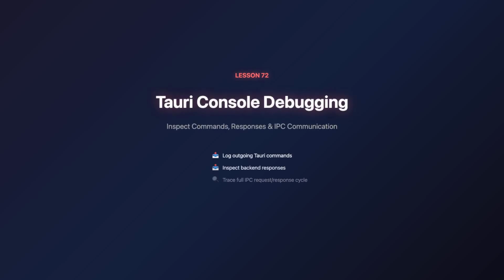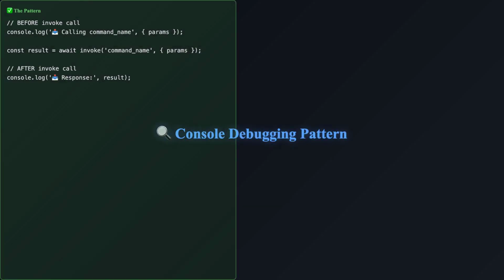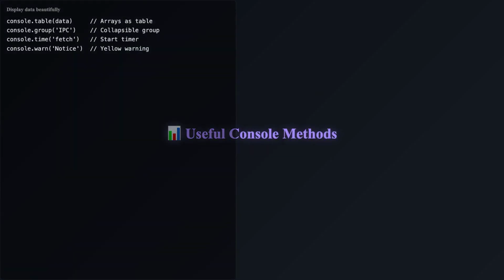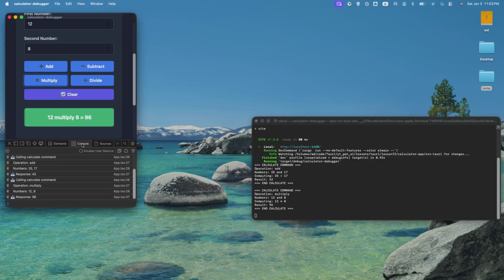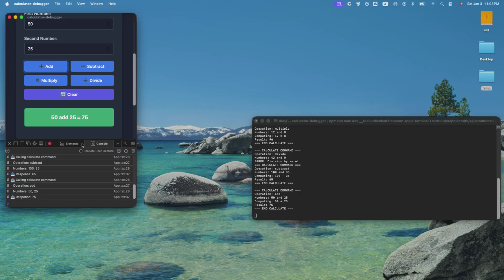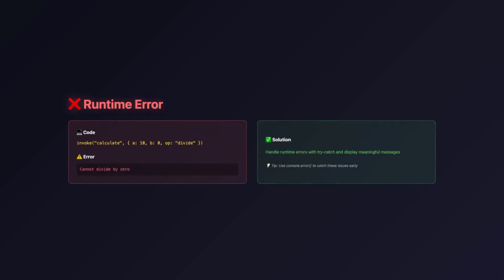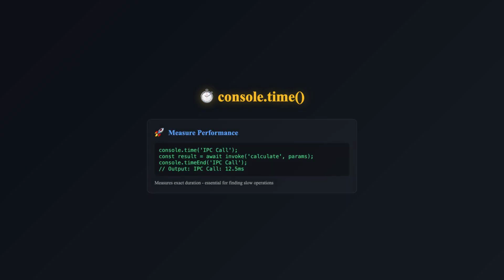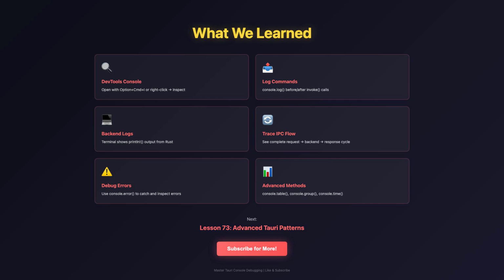Console Debugging in Tauri: DevTools & Terminal Logging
Learn how to debug Tauri applications using browser DevTools and terminal logging! This comprehensive tutorial shows you how to trace the complete IPC (Inter-Process Communication) flow between your frontend and Rust backend.

🔍 What You'll Learn:
• Opening DevTools in Tauri (Option+Cmd+I / Ctrl+Shift+I)
• Using console.log() to track invoke() calls and responses
• Viewing Rust println!() output in the terminal
• Tracing the complete IPC request-response cycle
• Debugging common errors (typos, type mismatches, serialization issues)
• Advanced techniques: console.table(), console.group(), console.time()

⏱️ Timestamps:
0:00 - Introduction
0:15 - Prerequisites
0:41 - Opening DevTools
1:21 - Frontend Console Basics
2:51 - Backend println! Output
3:41 - Live Demo: Calculator App
5:41 - Common Debugging Scenarios
7:21 - Advanced Console Techniques
8:41 - Recap & Best Practices
10:11 - End Screen